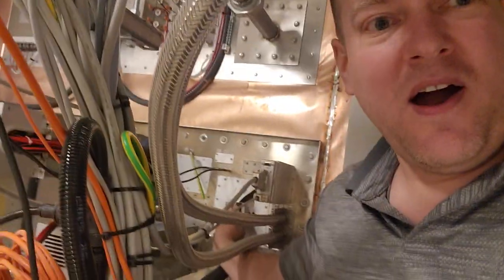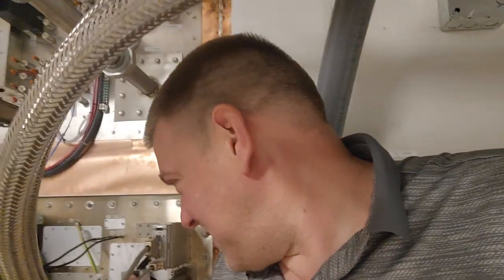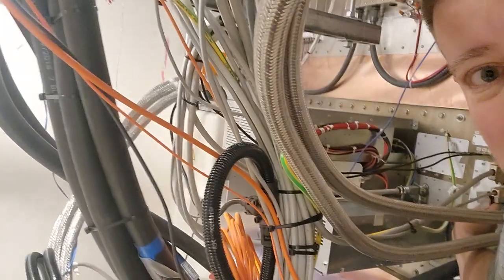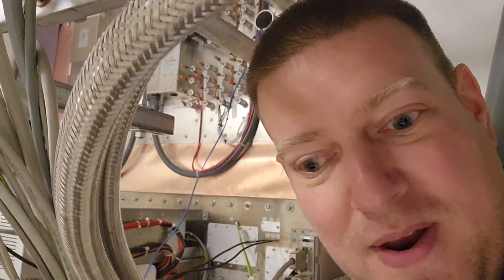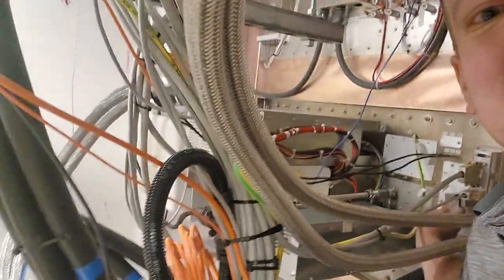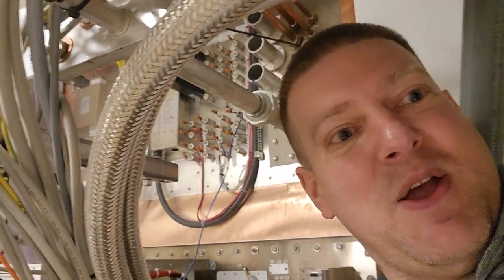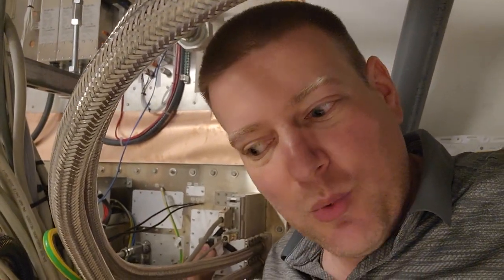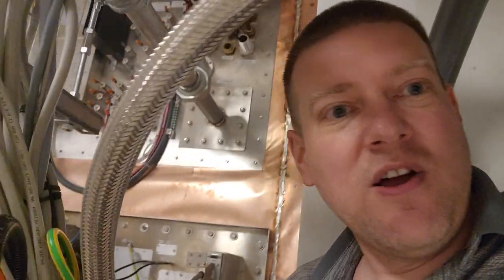MRI in Phili